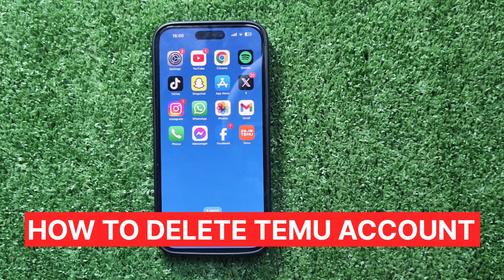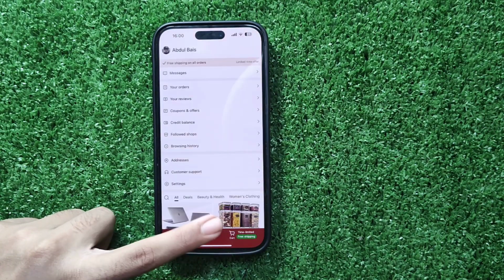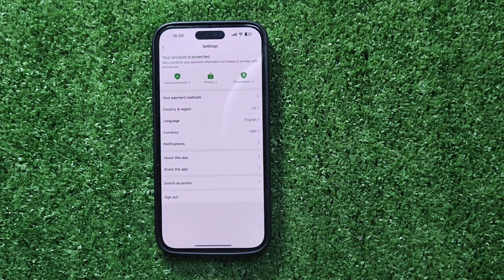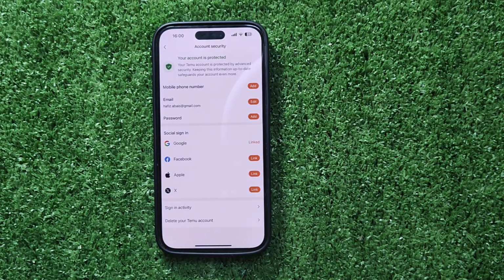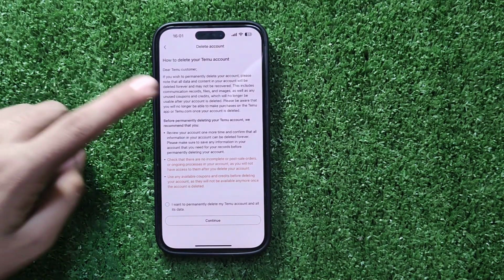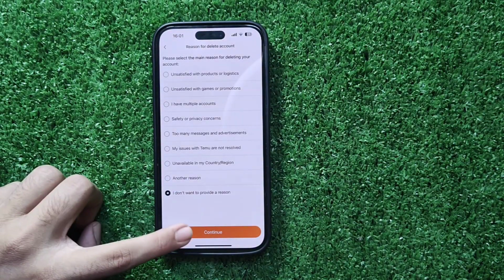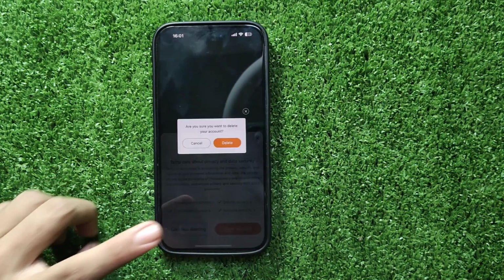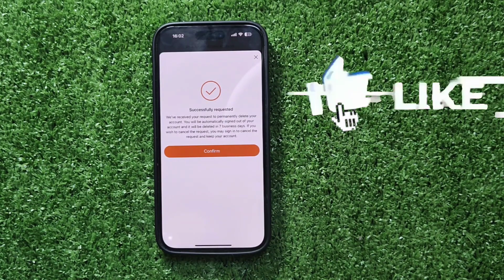How To Permanently Delete Temu Account - Easy Guide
Secure your digital footprint with our tutorial on 'How To Permanently Delete Temu Account.' Learn the essential steps to remove your Temu account, ensuring a seamless process for permanently deleting your digital presence. Explore practical solutions for account removal and take control of your online privacy. Whether you're transitioning away from Temu or seeking a fresh start, this tutorial has you covered. Watch now and discover the straightforward steps to permanently delete your Temu account, ensuring your digital footprint is managed with confidence